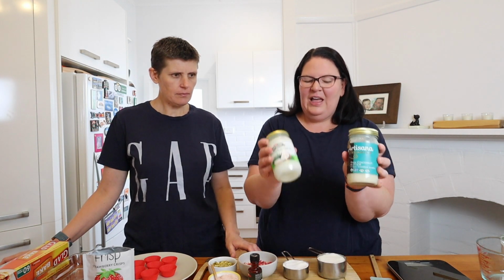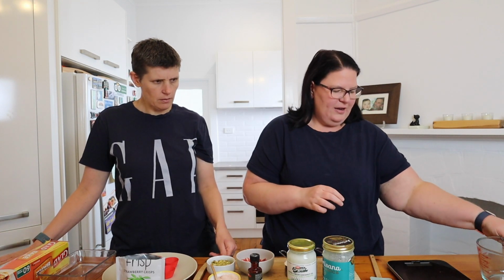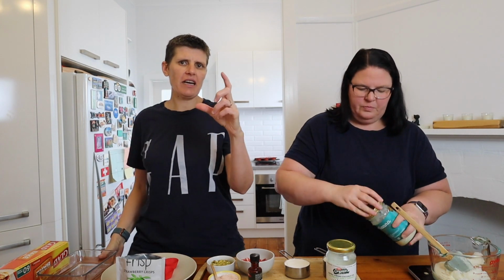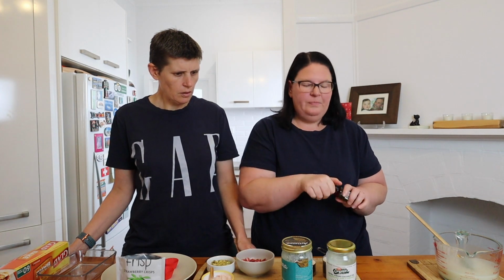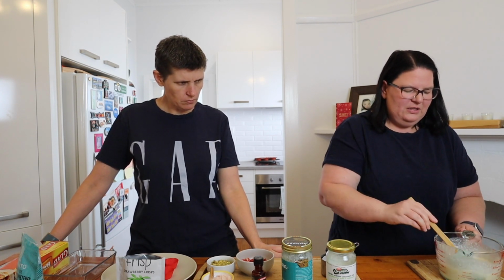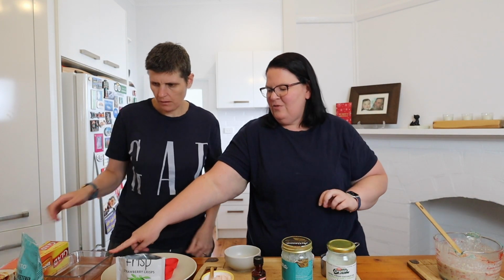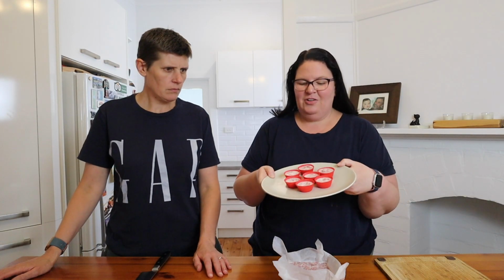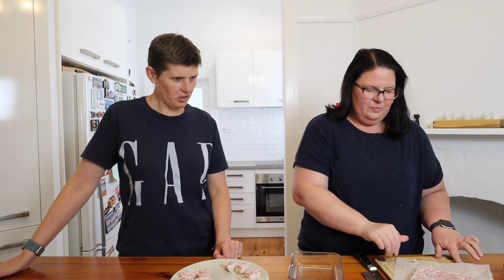Keto White Christmas - easy no-bake Christmas sweet treat!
Keto white Christmas is the perfect sweet treat for Christmas. Grab your copy of our Festive eBook Bundle now - Festive eBook Bundle

Frisp freeze-dried strawberries from Woolworths